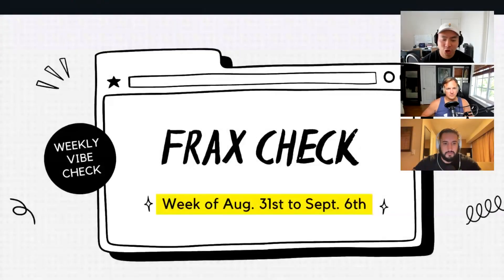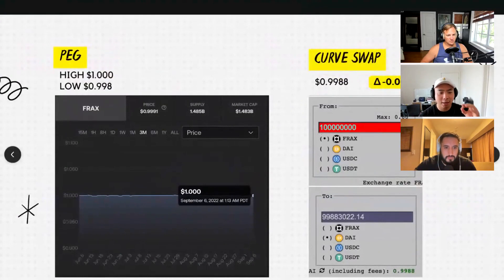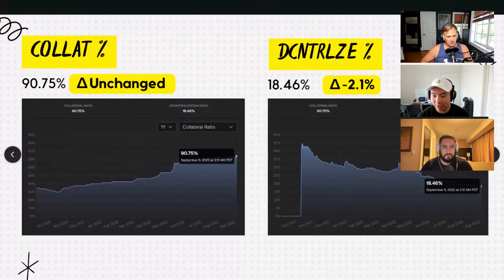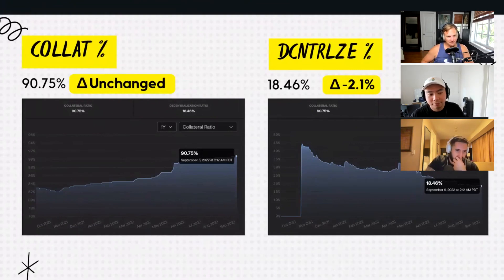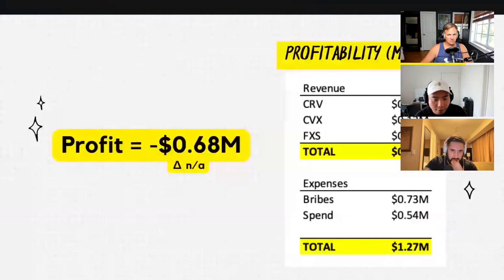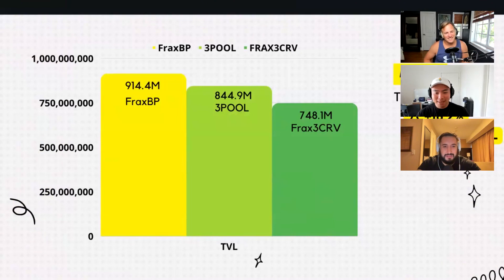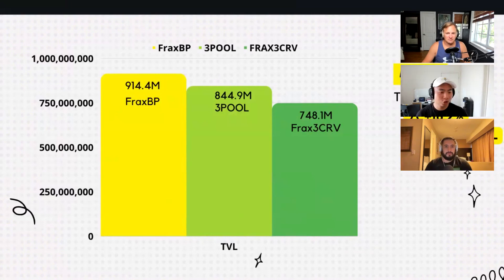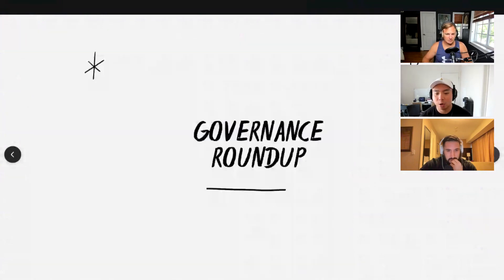THE REAL FLIPPENING (BASED POOL) - Frax Check Ep #5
Want to get deep into the numbers? Frax Check is your weekly data roundup of the latest Frax stats from the Flywheelpod Squad.